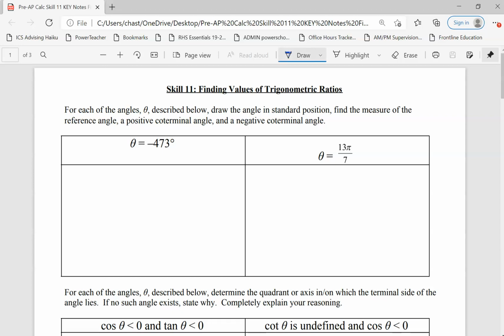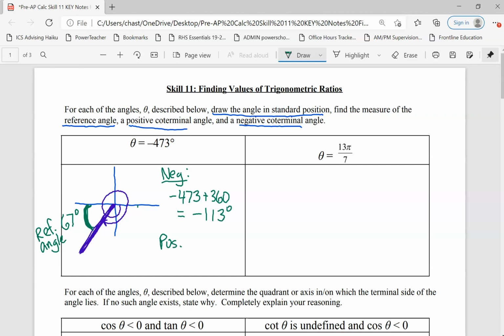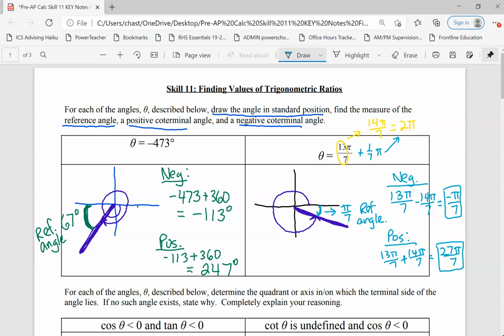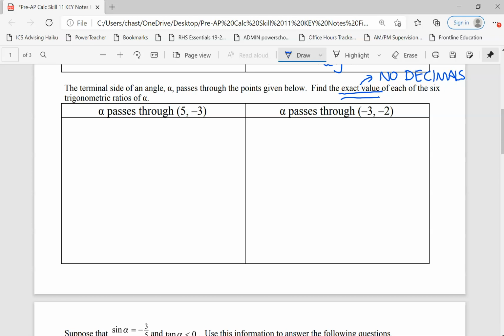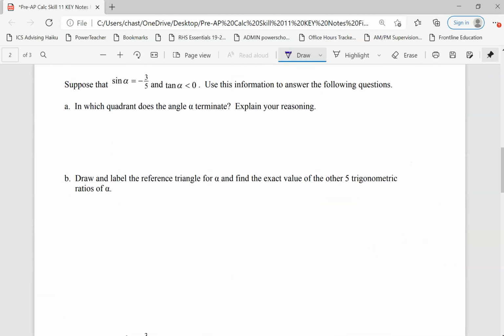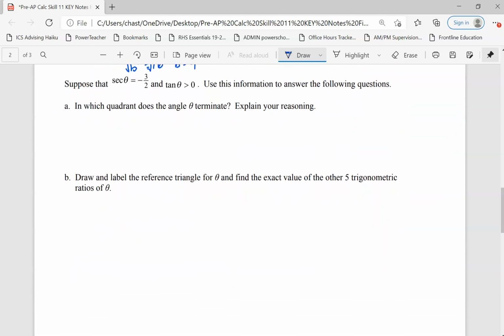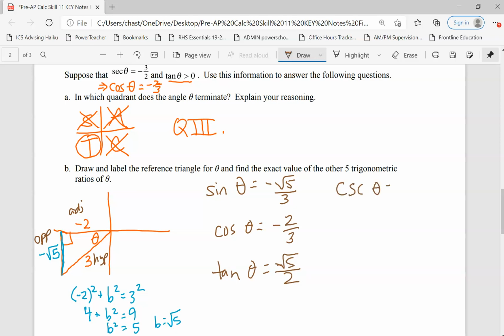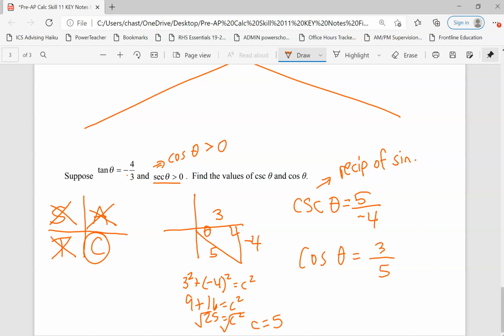skill 11 trig ratios not on unit circle